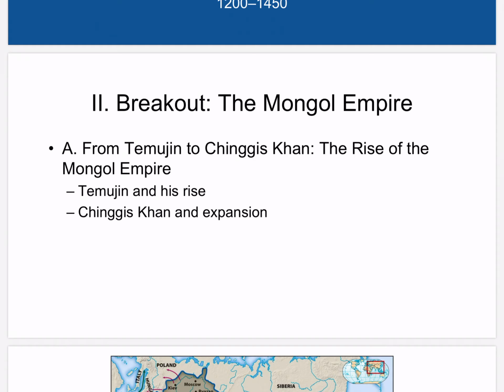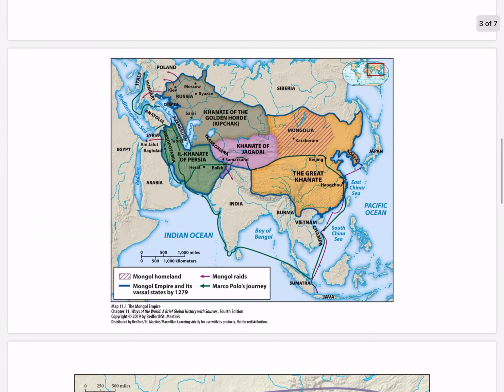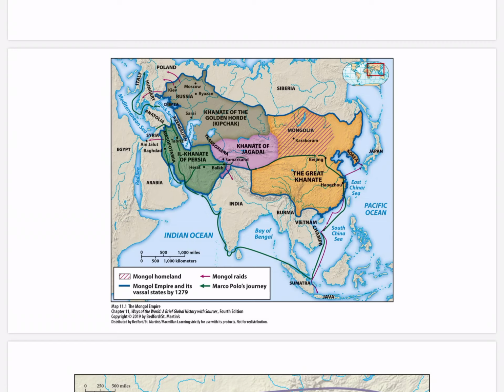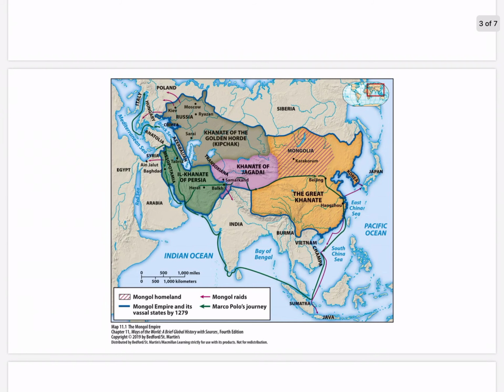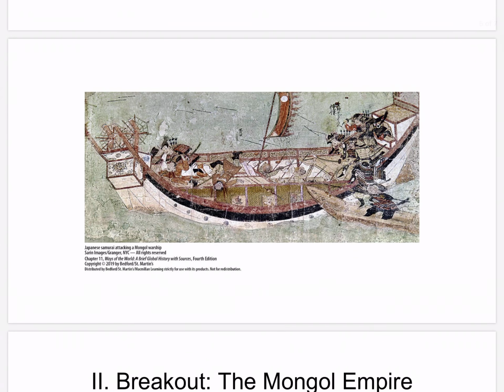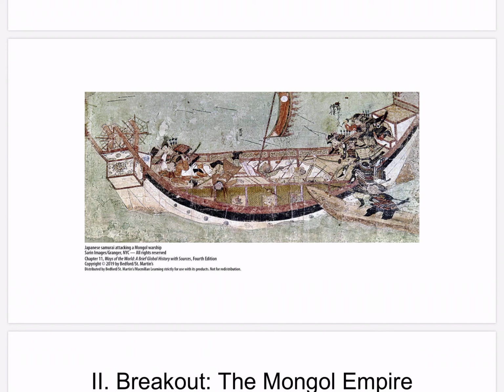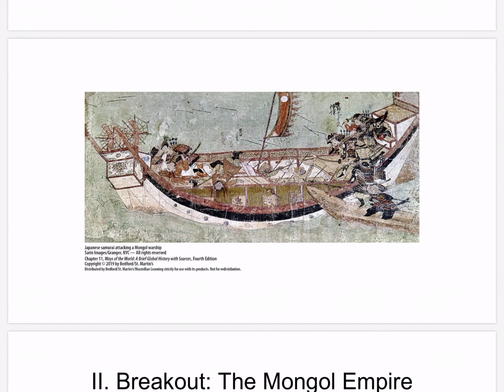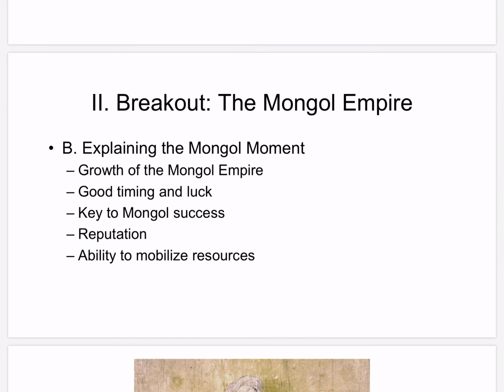11.2 Breakout: The Mongol Empire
Notes for Chapter 11 Section 2 Breakout: The Mongol Empire for Ways of the World, 4e